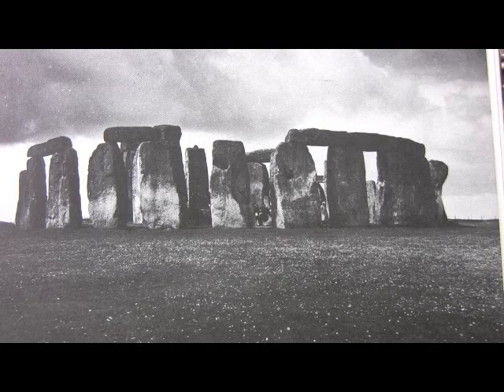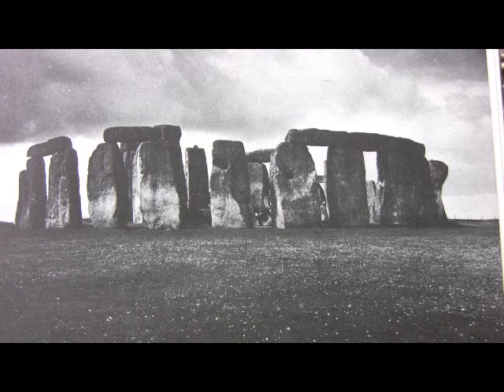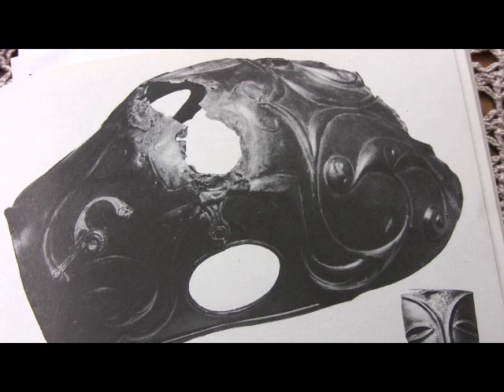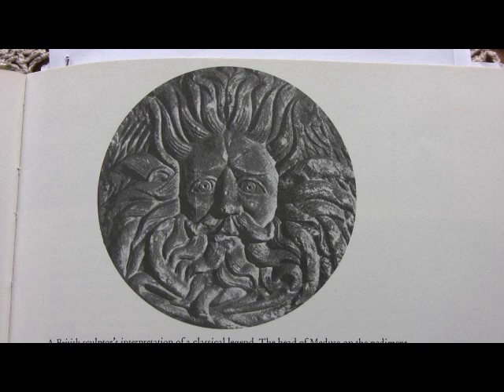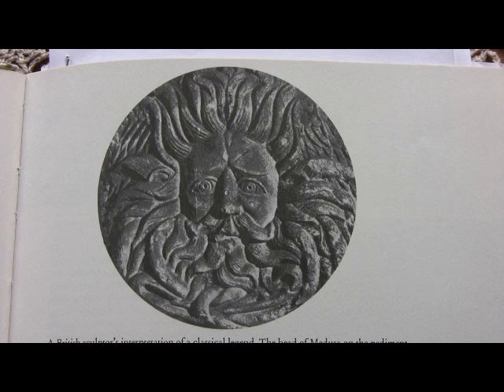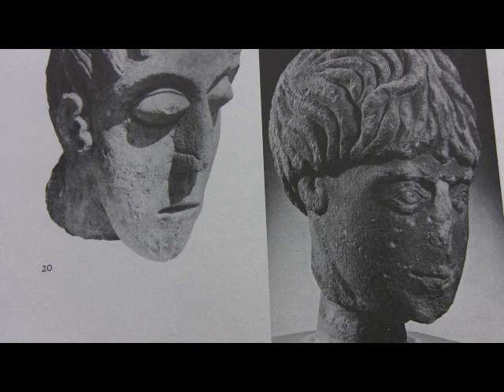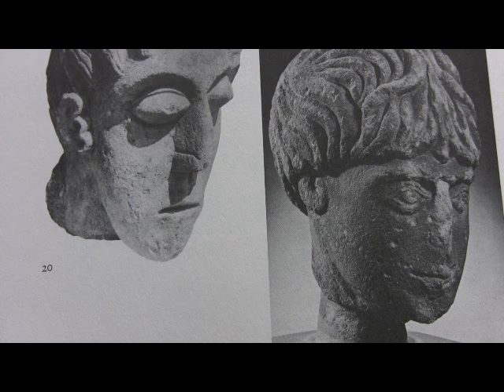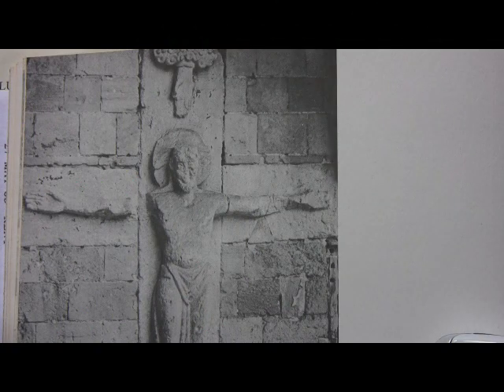Jonathan Bowden on British Sculpture (Part1)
Part 1 of 2: A short film featuring Jonathan Bowden focusing on British sculpture throughout the ages.